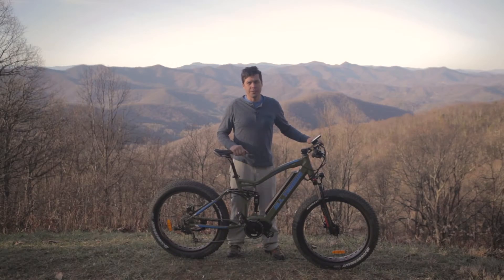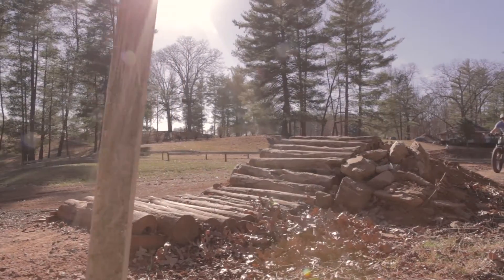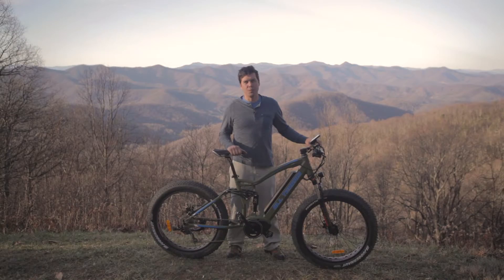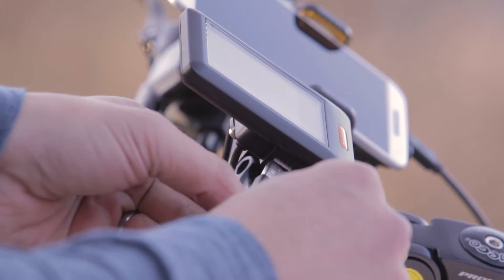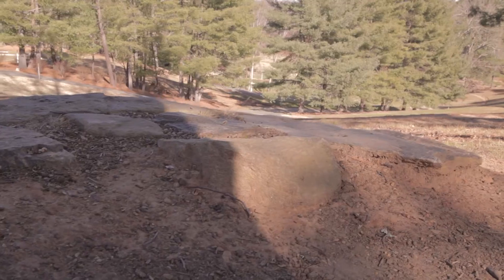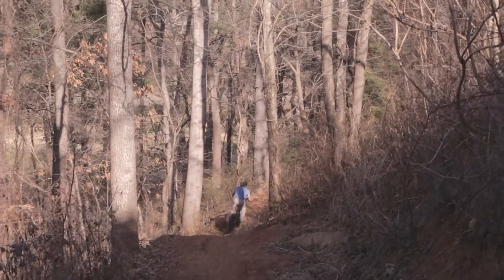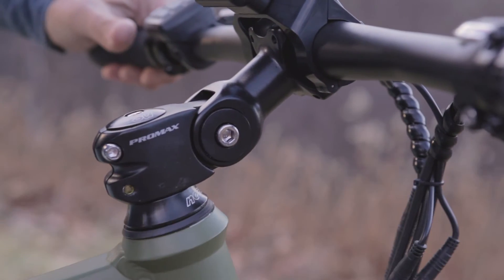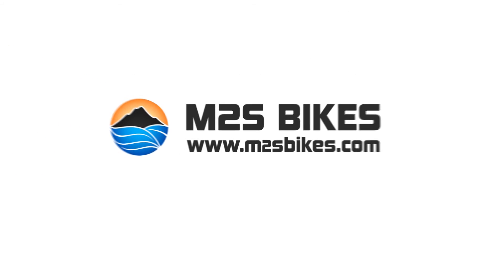Full Suspension Electric Fat Bike W/ Bafang Max Mid Drive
The All Terrain Kush is a full suspension mid drive electric fat bike that we believe is the ultimate progression in the fat bike world.

Thanks to the dynamic front and rear suspension, you'll enjoy the softest ride yet while taking advantage of the powerful 350 watt Bafang Max mid drive motor and 14.5 amp hour battery for fast, fun and easy rides.

About The Bafang Mid Drive Motor

The mid-drive motor constantly samples relevant information at a frequency of up to 80k Hz via a torque sensor and two speed sensors which are all highly sensitive. The resulting data on crank torque, vehicle speed and the speed of rotation of the pedals is made available to the controller, ensuring precise control of the vehicle while achieving the highest possible efficiency. The Max Drive System puts the rider in complete control. In spite of a generous power output and a maximum torque of more than 80 N.m, the motor operates in virtual silence. The modular motor design and integrated controller make disassembly easier and improve service responsiveness.